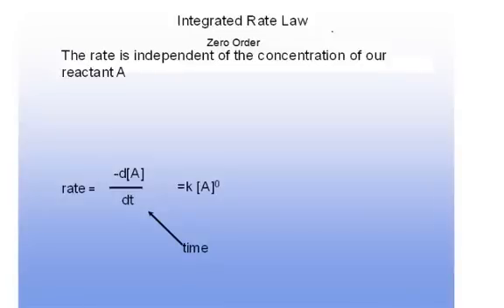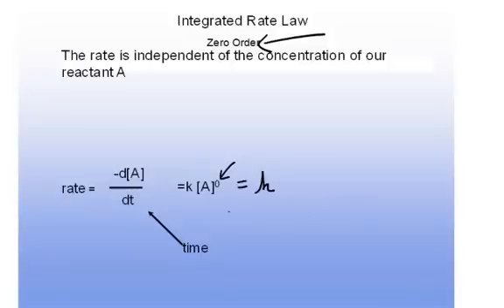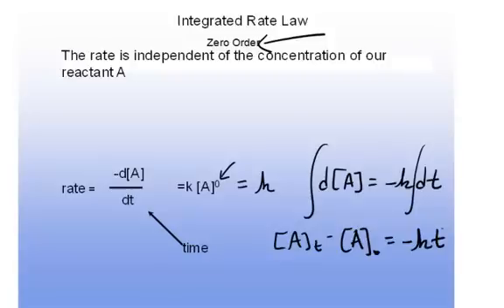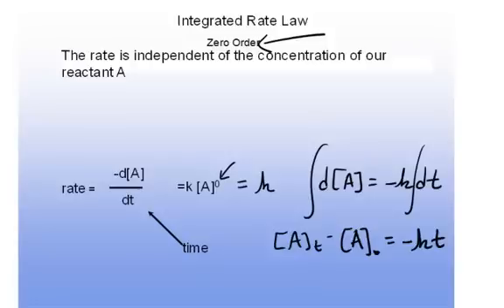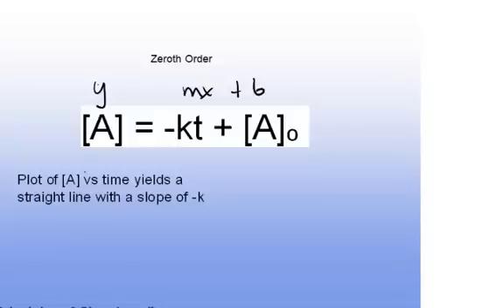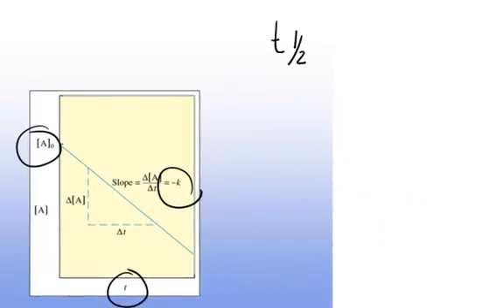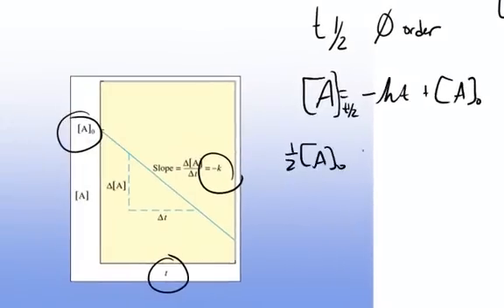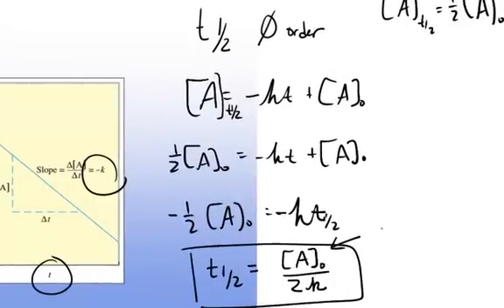Integrated Rate Equation for Zero Order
Zero Order Integrated Rate Equation and half-life Derived